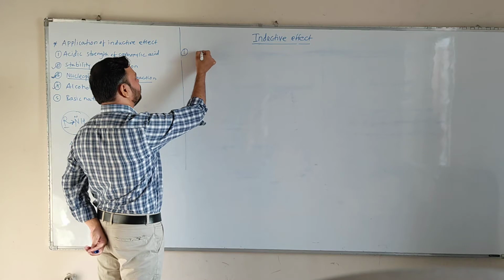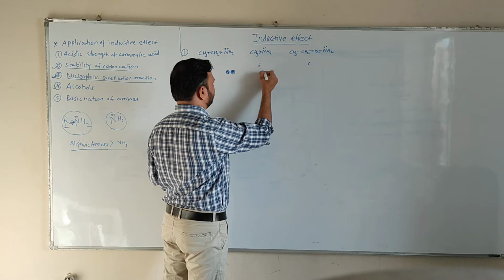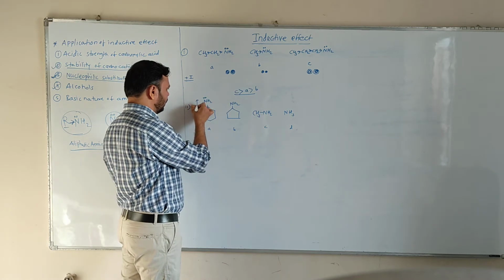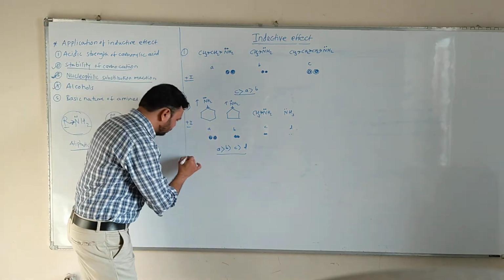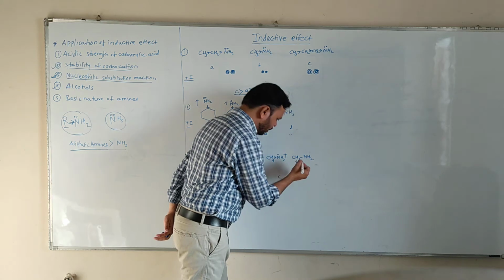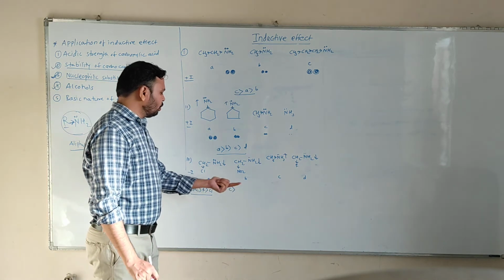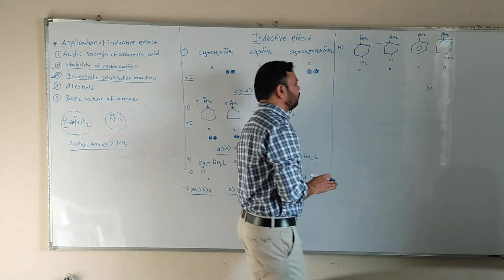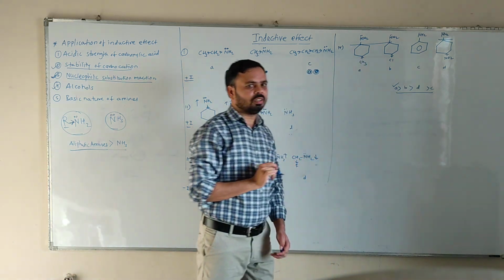Inductive effect part 5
Basic strenth of amines for NEET and JEE preparation